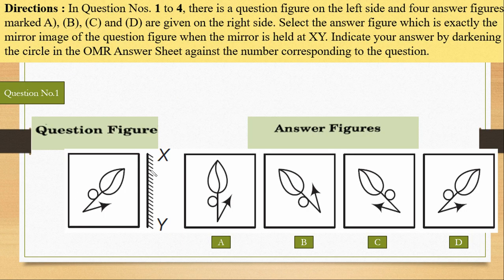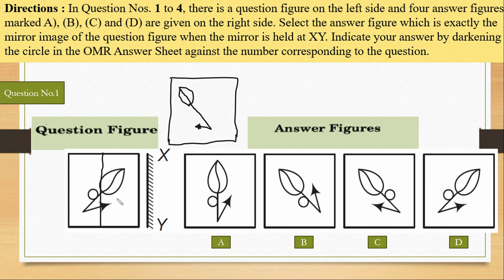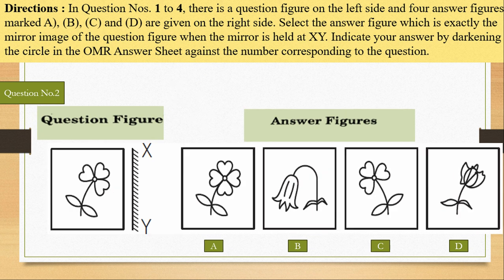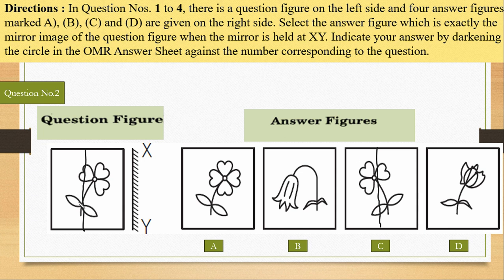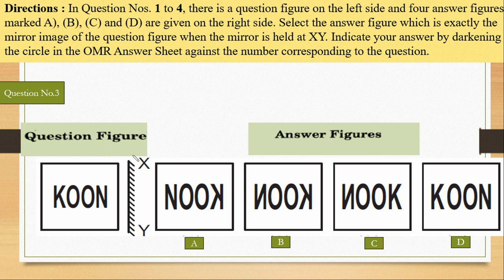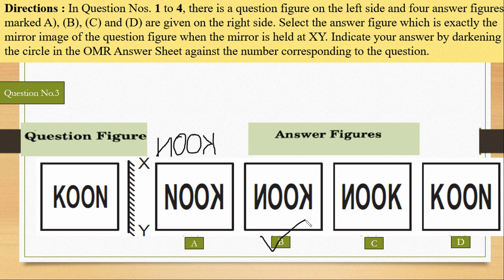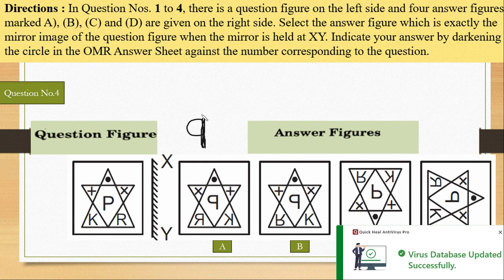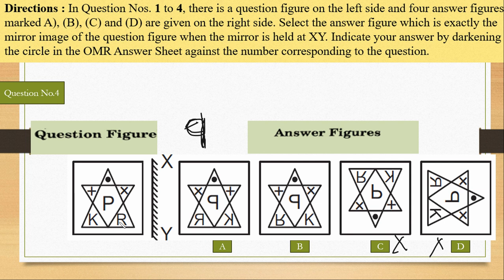Mirror Image Part4|JNVST Mental Ability Test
How to solve Mirror Image Problems Non Verbal Reasoning